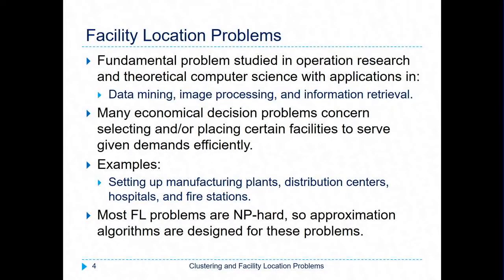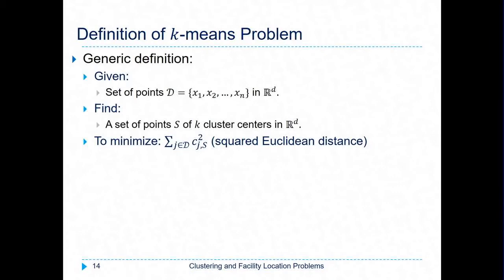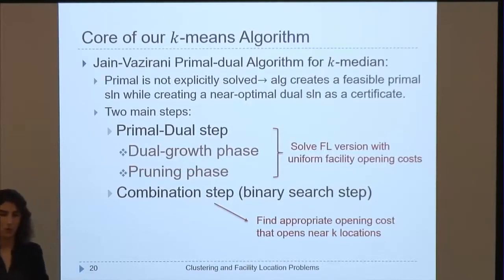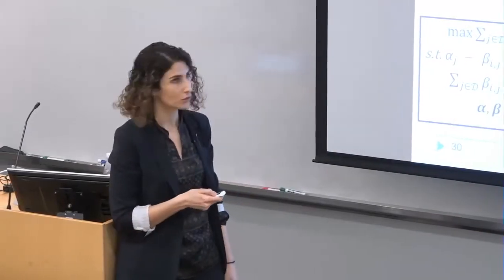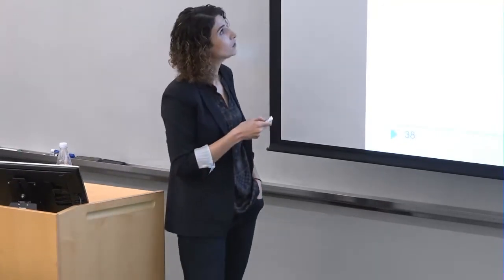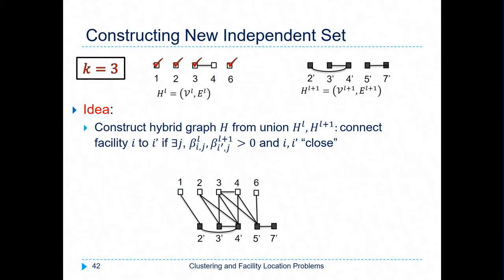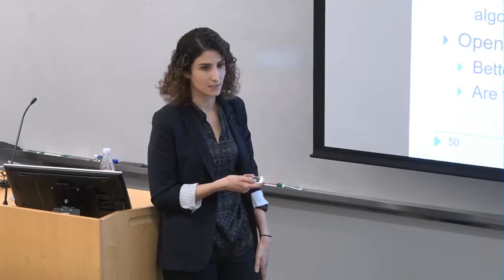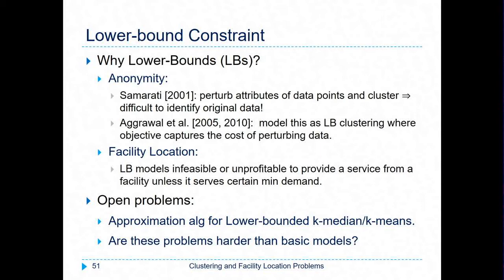Clustering and Facility Location Problems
Facility location problems arise in a wide range of applications such as plant or warehouse location problems and network design problems, and have been widely studied in Computer Science and Operations Research literature. These problems typically involve an underlying set F of facilities that provide service, and an underlying set D of clients that require service, which need to be assigned to facilities in a cost-effective fashion. This abstraction is quite versatile and also captures clustering problems, where one typically seeks to partition a set of data points into k clusters, for some given k, in a suitable way, which themselves find applications in data mining, machine learning, and bioinformatics.  Basic variants of facility location problems are now relatively well-understood, but we have a much-less understanding of more-sophisticated models that better model the real-world concerns. In this talk, I will present my work on some of these models inspired by some real-world optimization scenarios and give an overview of techniques that have been successfully improved the state-of-the-art approximation algorithm for these models. I will discuss some future directions and open problems as well.